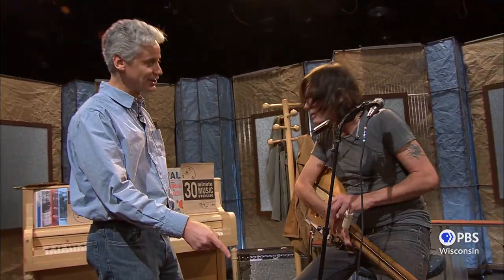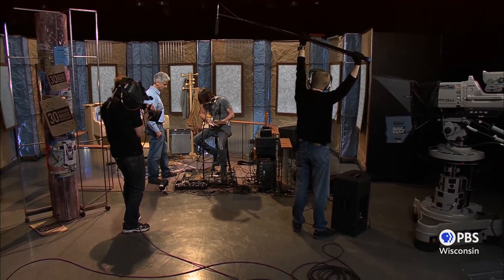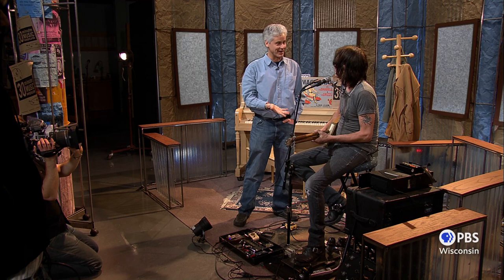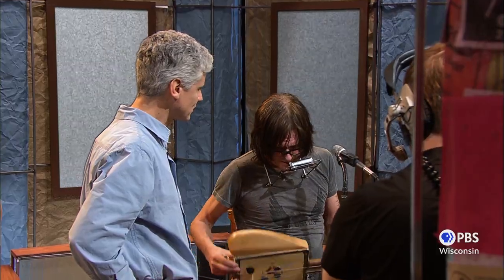Pat MacDonald | 30-Minute Music Hour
Sturgeon Bay's Pat MacDonald is best known for his 1980s band TIMBUK III, which hit it big with MacDonald's song The Future's So Bright (I Gotta Wear Shades). An active member of the Sturgeon Bay community, MacDonald is converting part of The Holiday Motel to studio space so musicians can stay and record. His latest album, released in January of 2008, is a solo effort called "Troubadour of Stomp."